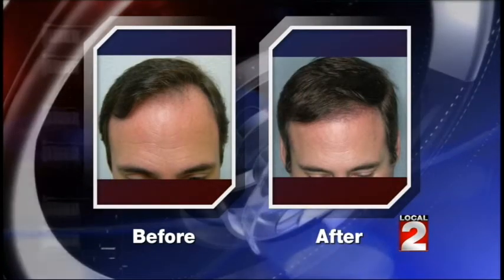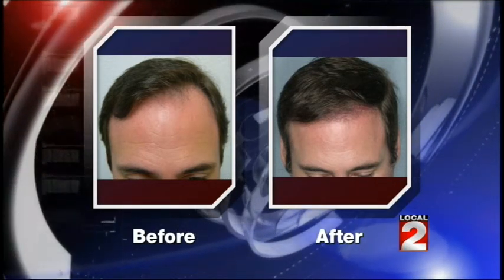Dr. Jochen Talks About Latest in Hair Transplants CBS Local 2 | Palm Desert | Palm Springs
Board Certified Dermatologist Dr. Timothy Jochen of Advanced Hair Restoration at Contour Dermatology, discusses the follicular unit extraction (FUE) method of hair transplant surgery. Dr. Jochen, is an expert in hair transplant surgery and a member of the International Society of Hair Restoration Surgery.